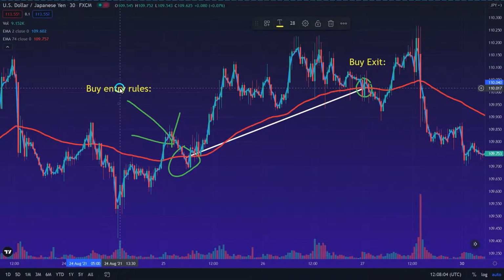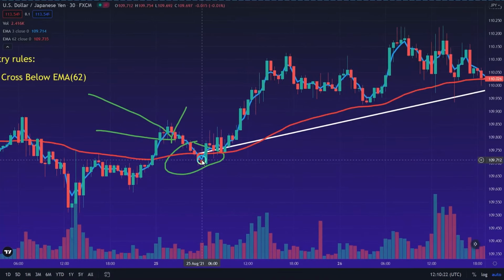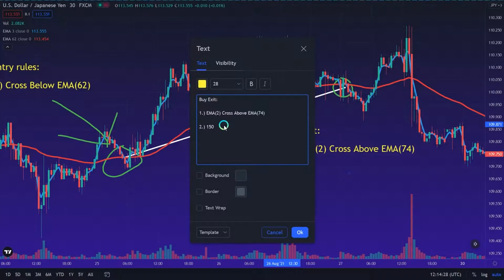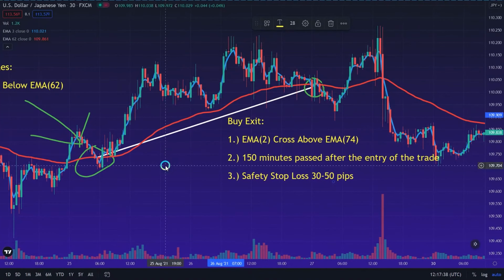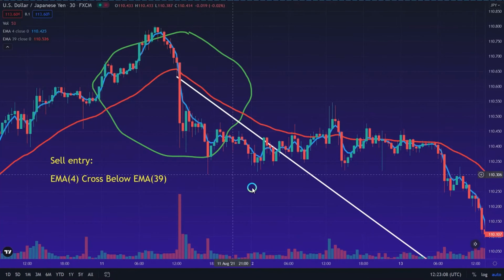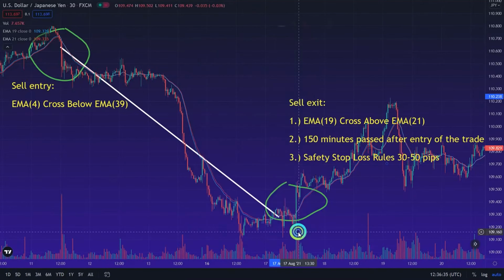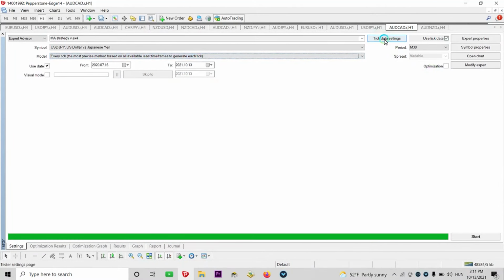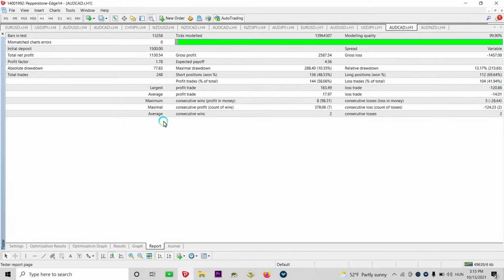Uploaded The Most Simple Moving Average Cross Strategy for Scalping and Day Trading for Forex,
The Most Simple Moving Average Cross Strategy for Scalping and Day Trading for Forex, Crypto, Stocks

Chapters:
0:00 - Basics for the strategy
2:00 - Buy entry and exit Strategy Rules
10:30 - Sell entry and exit Strategy Rules
19:02 - Showing the 99.9% real tick data backtest and stats